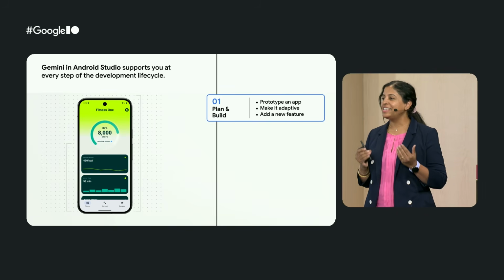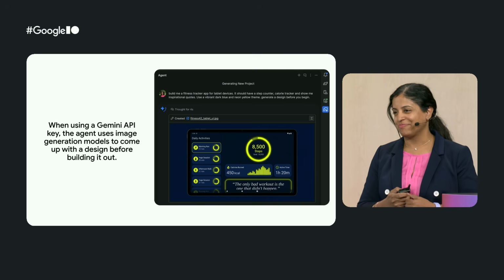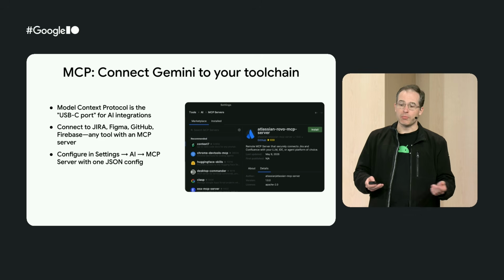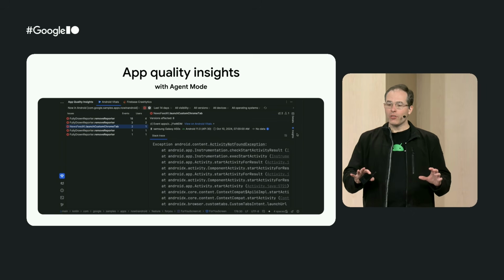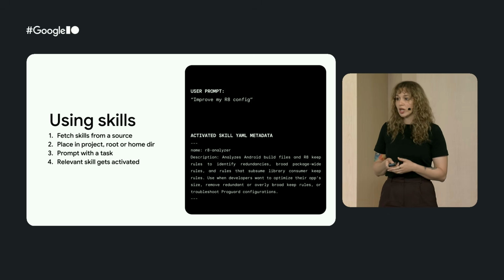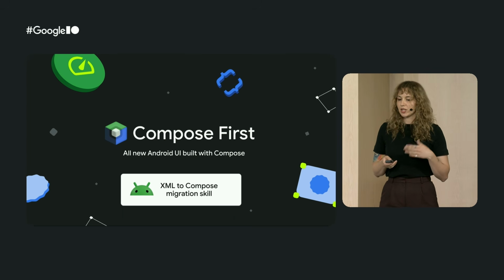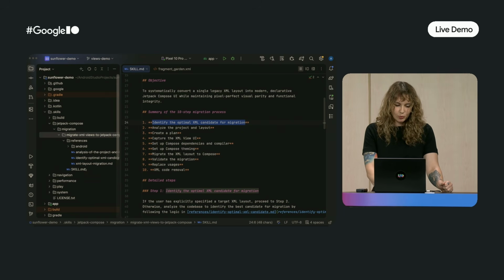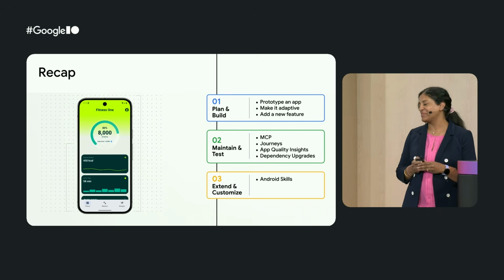Develop faster with AI in Android Studio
Discover how Gemini’s new agentic capabilities in Android Studio accelerate your entire development lifecycle across three core pillars: prototyping and feature building, testing and maintenance, and workflow integration and Android Skills.

Speakers: Trevor Johns, Sandhya Mohan, Simona Milanovic

Products Mentioned: Android, AI/Machine Learning